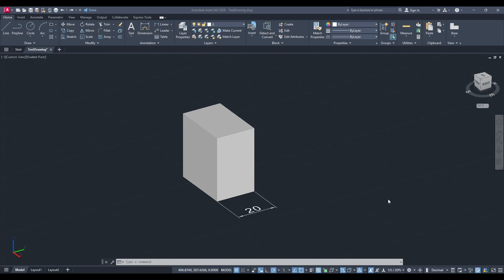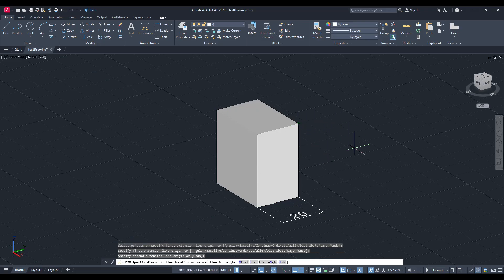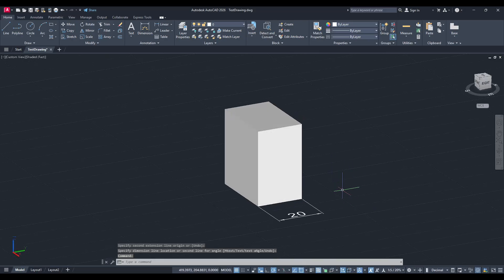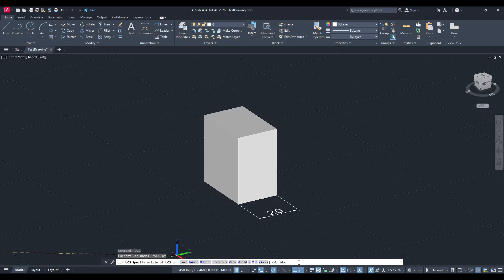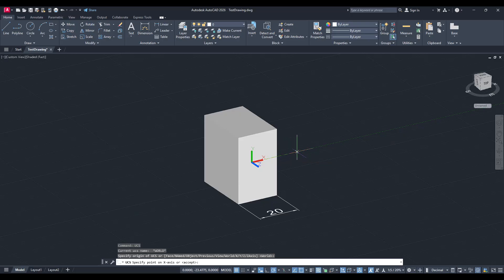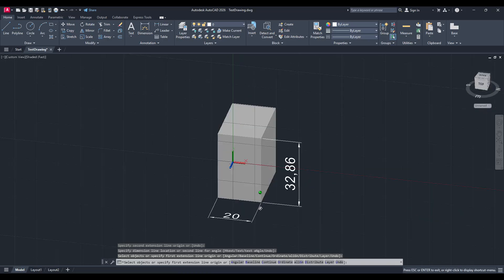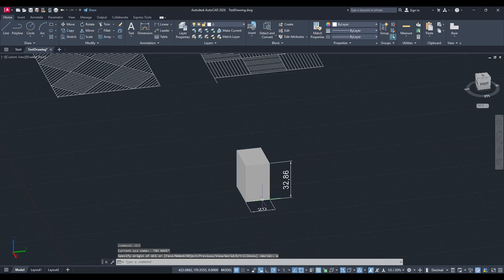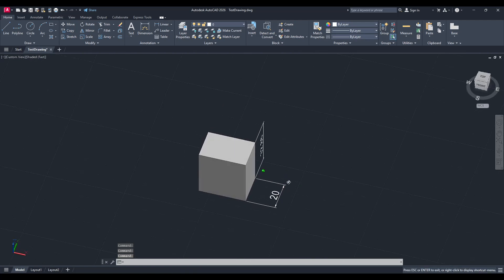AutoCAD 3D: How to Add Dimensions in the Z Axis (2025 Tutorial)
In this video, I’ll show you how to add dimensions along the Z axis in AutoCAD 3D using tools like DIM, UCS manipulation, and annotation in model or paper space—perfect for vertical measurements in 3D models.

autocad tutorial,fixed ucs icon to the coner in autocad,tutorial,how to fix axis in autocad,how to lock origin of ucs in autocad,cad cam tutorial,how to draw isometric circle in autocad,how to fix ucs icon in autocad,how to draw isometric drawing in autocad,cad cam tutorials,how to change visual style in autocad,how to get back to newly installed settings in autocad,how to change ucs direction in autocad,how to set ucs in autocad 3d,dimension